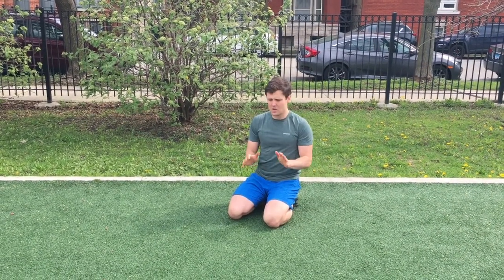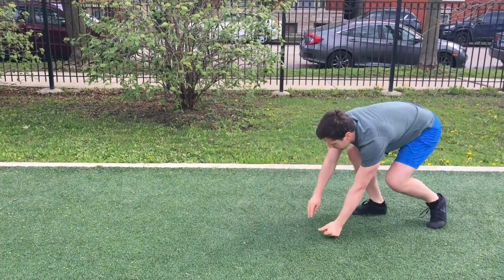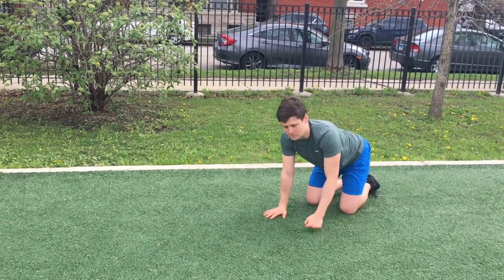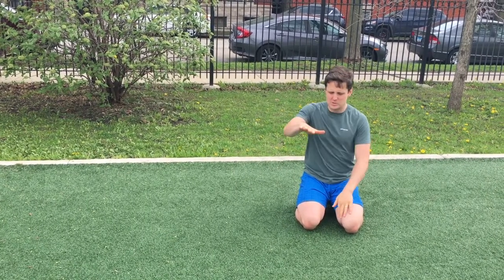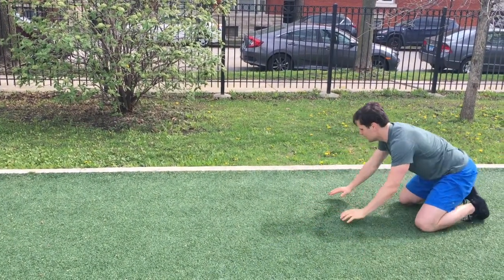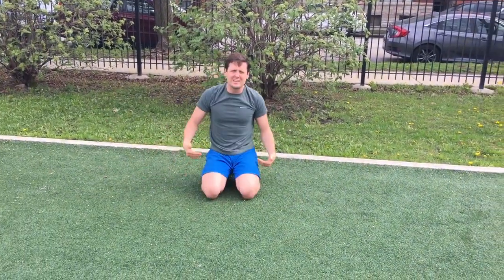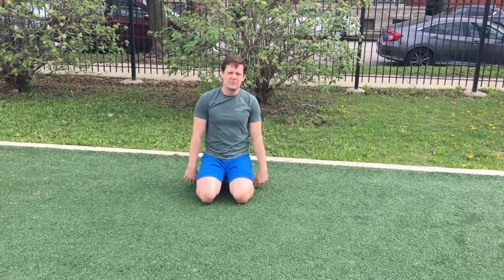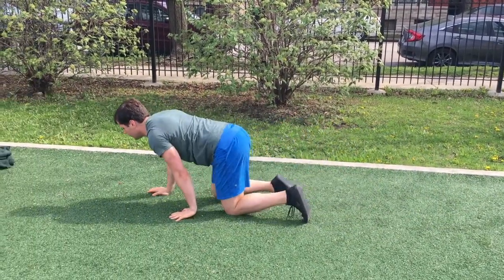The EXERCISE the whole world FORGOT ABOUT!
Crawling: an incredible, no-equipment exercise that works on posture, dissociation, conditioning, and always makes people look at you funny.